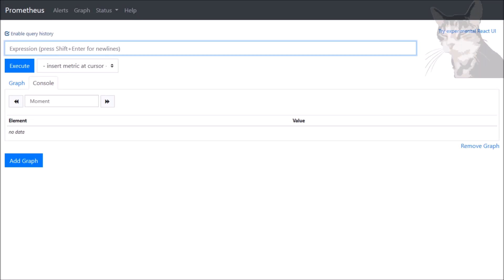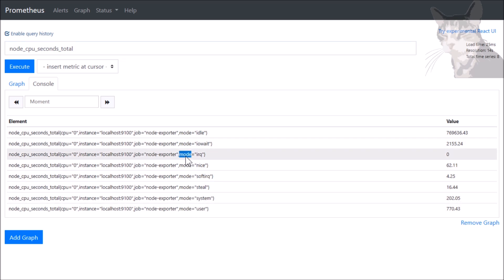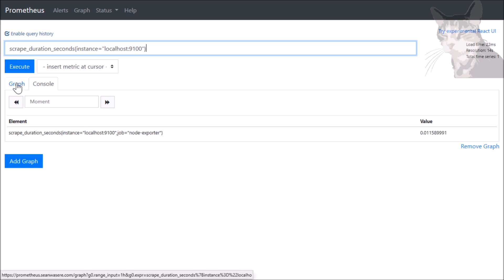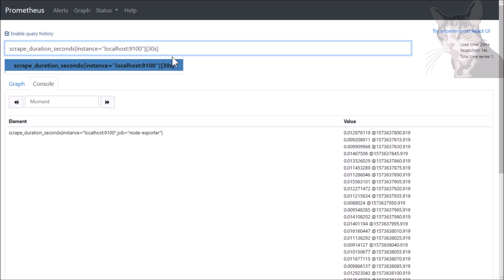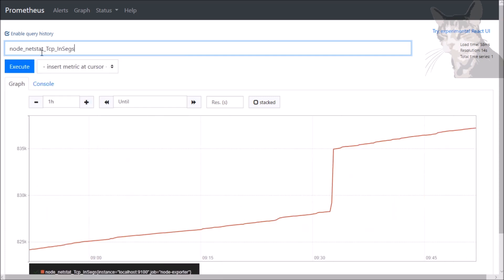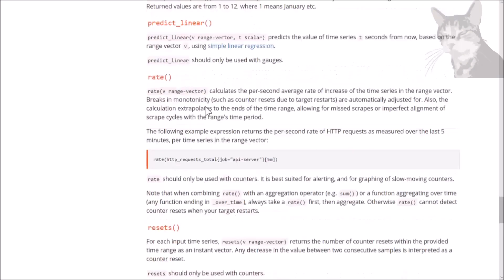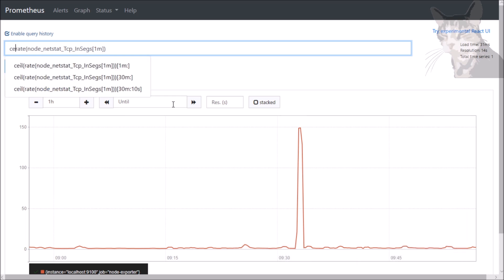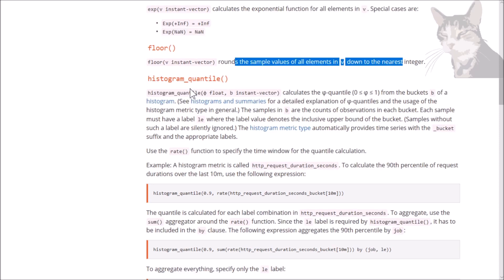Prometheus Example Queries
This video is part of my course on setting up a Prometheus Alerting and Monitoring Platform at